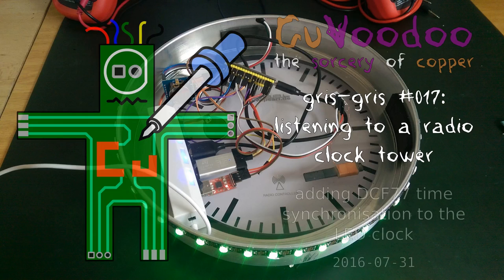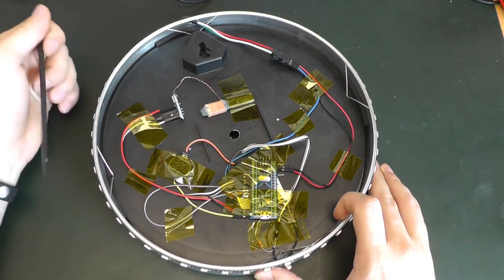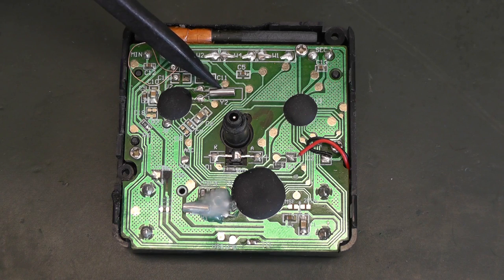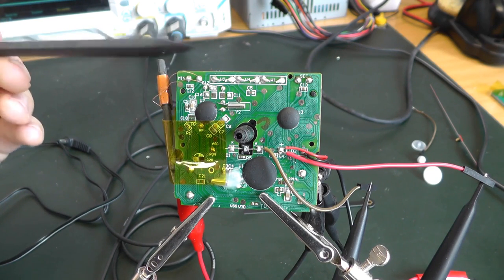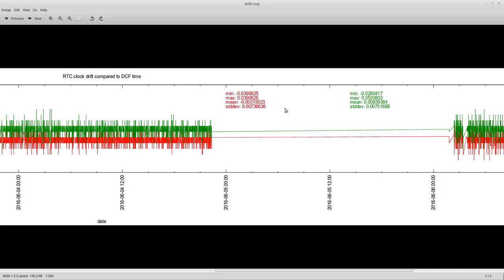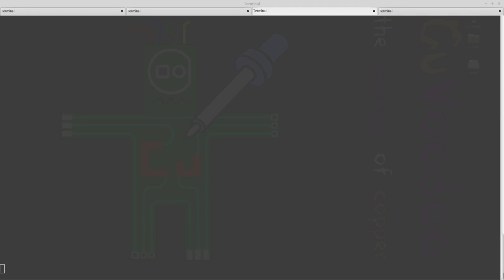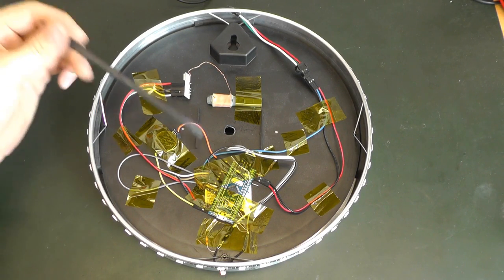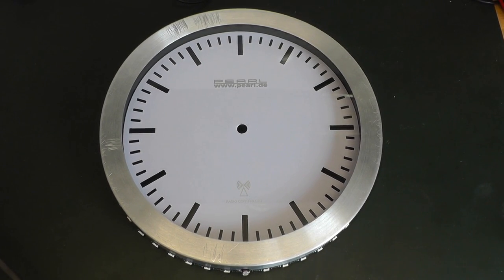CuVoodoo #017 - listening to a radio clock tower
adding DCF77 time synchronisation to the LED clock:
By adding a DCF77 receiver to the LED clock presented in episode 16, the clock can automatically update the time (in Europe) in order to compensate for the RTC drift. I've also used the opportunity to find out how the "analog" clock works.